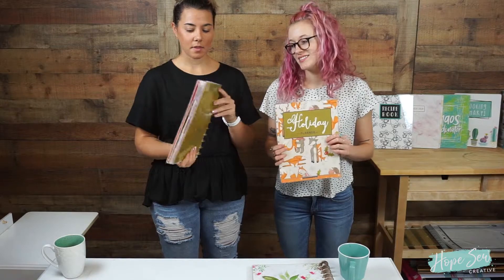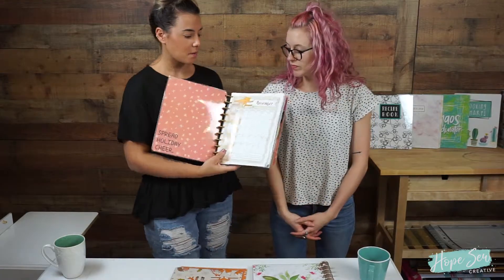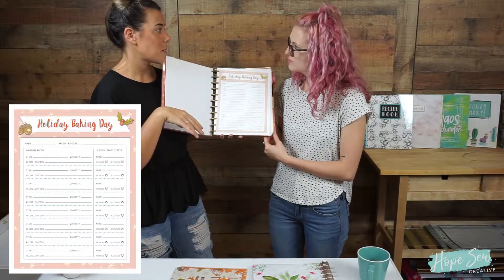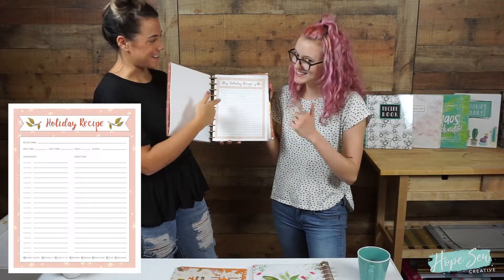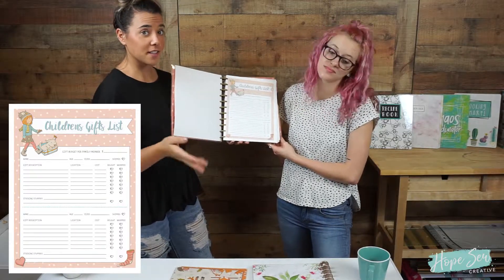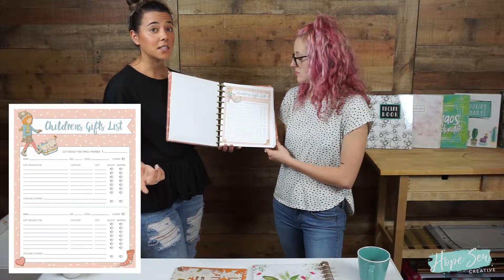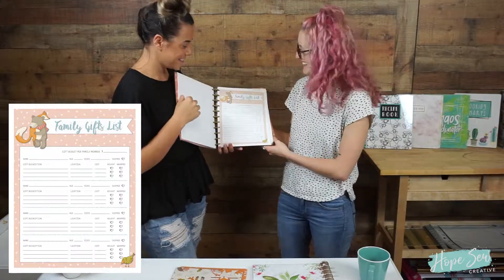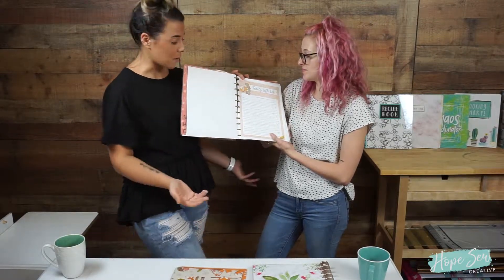Holiday Planners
The holidays are such a busy time for us all. Could you use a little extra help keeping it all together? Organize your holidays from Thanksgiving to the New Year with 3 new products from Hope Sew Creative. We have a nice selection of custom planner covers and download pages for all year round.This download includes 24 pages perfect for keeping you on task during the busy holiday season. Do you craft, sew or quilt? We have included a Sewing, Quilting & Crafting project page for your hand-made gifts. This download has a nostalgic look and feel that is sure to bring holiday cheer to your season. The download is exclusive to Hope Sew Creative and is reusable year after year making it a GREAT VALUE! Pages are letter size. 8.5" x 11" - Format: PDF. Includes 24 pages. Our downloads can be punched with a 3-ring punch or the arc-system 11 punch such as Big Happy Planner.